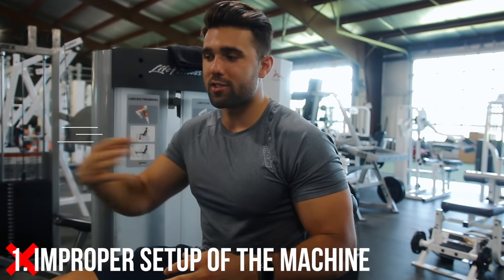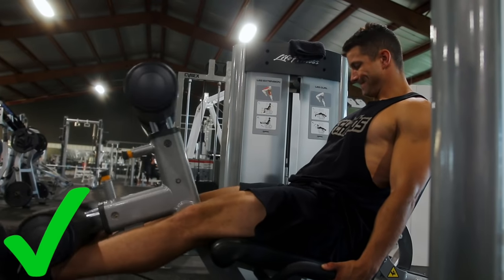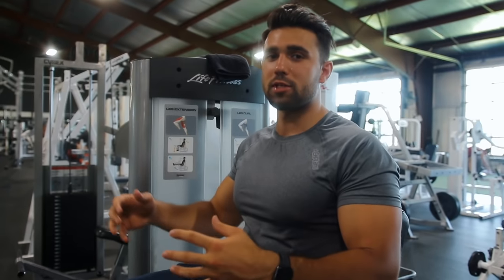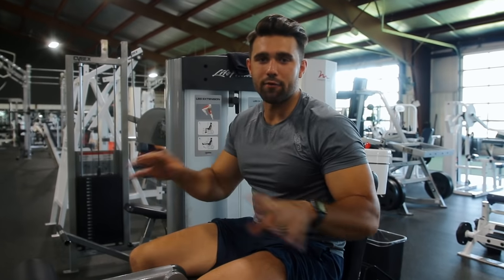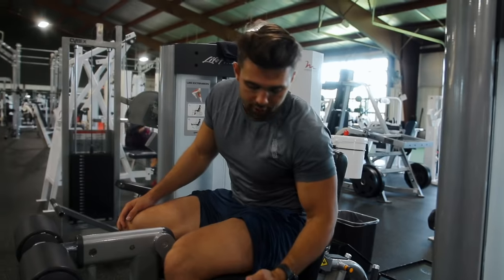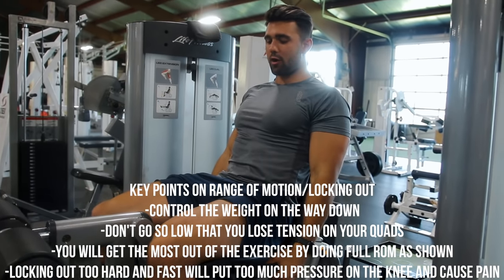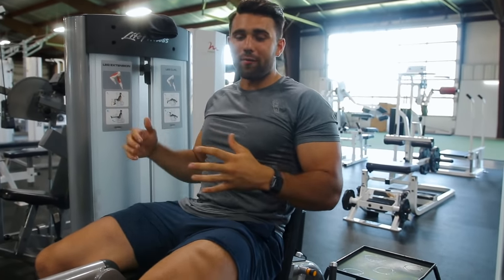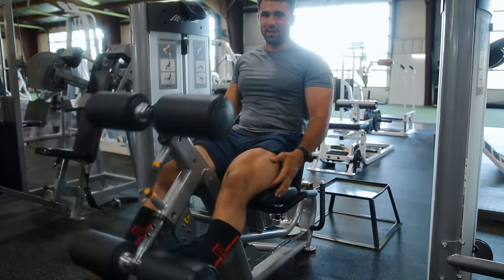How to PROPERLY Use The Leg Extension Machine for Muscle Gain & Injury Prevention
(2 Spots Available)

It seems as though majority of people believe they're doing the leg extension correctly, when realistically they aren't getting the most out of the exercise. In this video we go over 3 common mistakes, show you 3 different variations and how to actually properly perform it.

Time Stamps-
Common Leg Extension Mistakes:
1. (0:29)- Improper setup of the machine
2. (1:21)- Improper back support setup/swinging
3. (2:07)- Improper range of motion & lockout